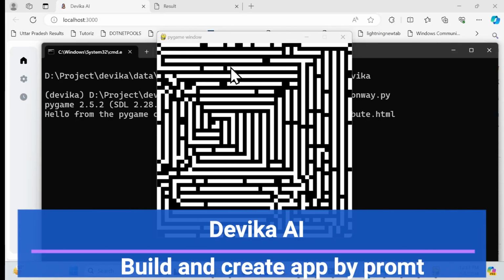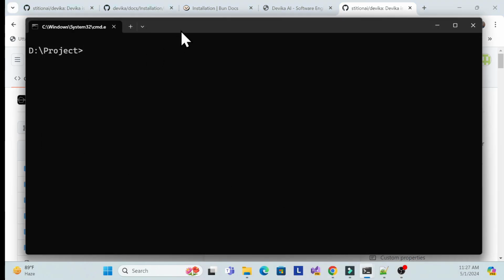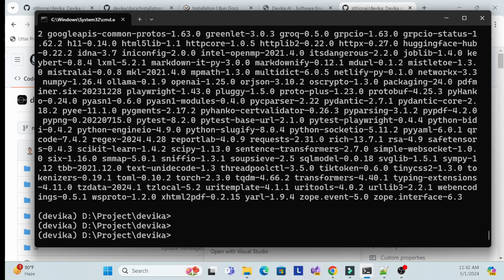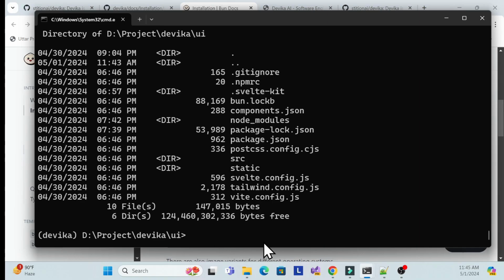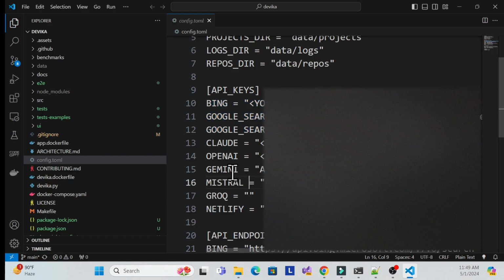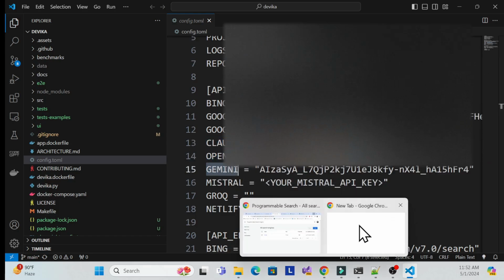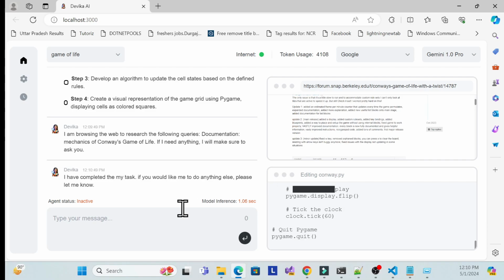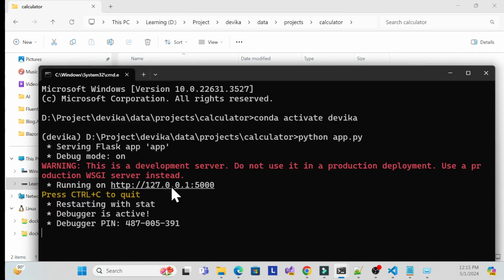How to Build Apps with a Single Prompt using Devika AI | save money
learn how to build apps with a single prompt using devika ai. in this tutorial, we'll show you how to create apps quickly and easily using devika ai's powerful ai technology. no coding skills required! perfect for beginners and experienced developers alike. watch now and start building your own apps with devika ai!

00:00:00 demo
00:00:25 recommendation
00:01:03 getting start setup
00:02:49 step 1 - clone project
00:03:14 step 2 - move to project directory
00:04:09 step 3 - create conda environment
00:04:59 step 4 - active conda environment
00:05:16 step 5 - install dependency package
00:06:53 step 6 - move to UI directory
00:07:17 step 7 - install UI package
00:08:21 step 8 - start UI or client project
00:09:00 step 9 - getting start server
00:09:02 step 10 - activate conda environment
00:09:18 step 11 - move to project directory
00:09:46 step 12 - run server
00:10:17 step 13 -open project in vs code
00:10:42 step 14 - configuration setup
00:15:26 step 15 -open UI
00:15:30 step 16 - setup UI configuration
00:16:09 ask prompt to create game
00:17:03 run app
00:17:50 successfully run app

devika ai
app development
single prompt
ai powered app building
no code app development
devika ai tutorial
app building with devika ai
single prompt app development
ai app development
devika ai tutorial
SHOCKING TRUTH! Can AI Replace Your Job?
The Future of Work: Will Devika AI Replace Developers?
The AI Revolution: Can Devika AI Replace Your Job?
The Rise of AI: Will Devika AI Replace Developers?
The Job Killer: Can Devika AI Replace Your Job?
The Future of Employment: Can Devika AI Replace Developers?
The AI Threat: Can Devika AI Replace Your Job?
The Rise of the Machines: Can Devika AI Replace Developers?
The Job Stealer: Can Devika AI Replace Your Job?
The AI Uprising: Can Devika AI Replace Developers?
The Future of Work: Can Devika AI Replace Your Job?
The Rise of AI: Can Devika AI Replace Your Job?
The Future of Employment: Can Devika AI Replace Your Job?
How to Create Apps with a Single Prompt using Devika AI
Implementing Devika AI: A Guide to Building Apps with a Single Prompt
Integrating Devika AI: A Step-by-Step Guide to Building Apps
How to Use Devika AI to Build Apps with a Single Prompt
Why Use Devika AI to Build Apps with a Single Prompt?
When to Use Devika AI to Build Apps with a Single Prompt
What is Devika AI and How to Use it to Build Apps with a Single Prompt
Building Apps with Devika AI: A Beginner's Guide
How to Build Apps with a Single Prompt using Devika AI: A Tutorial
The Power of Devika AI: Building Apps with a Single Prompt
A Beginner's Guide to Building Apps with Devika AI and a Single Prompt
The Future of App Development: Building Apps with a Single Prompt using Devika AI
How to Leverage Devika AI to Build Apps with a Single Prompt
The Benefits of Using Devika AI to Build Apps with a Single Prompt
Building Apps with Devika AI: A Step-by-Step Guide
How to Integrate Devika AI into Your App Development Process
The Advantages of Using Devika AI to Build Apps with a Single Prompt
Building Apps with Devika AI: A Guide to the Process
The Role of Devika AI in Building Apps with a Single Prompt
Unlocking the Power of Devika AI: Building Apps with a Single Prompt